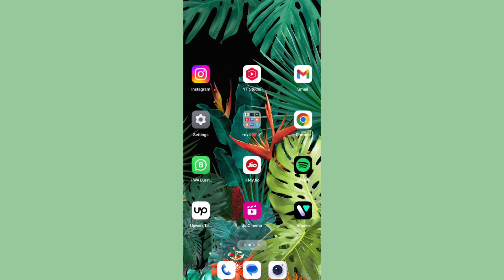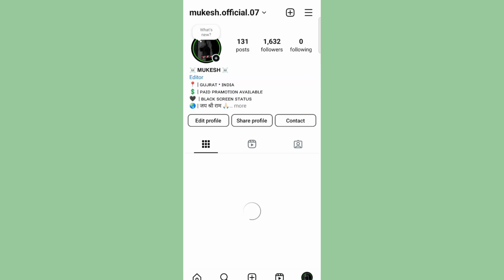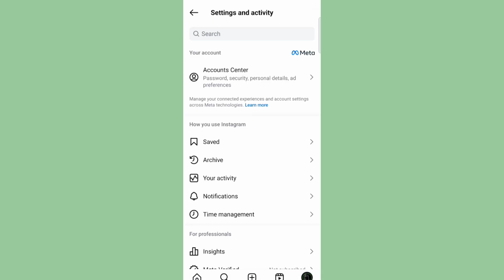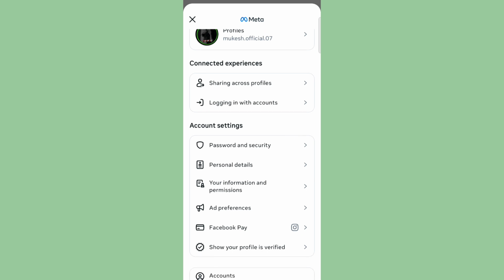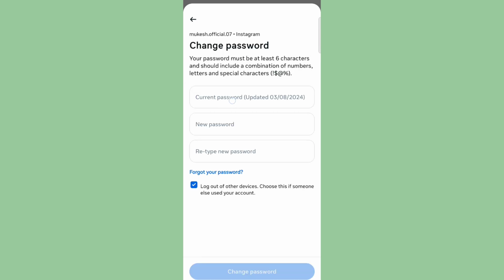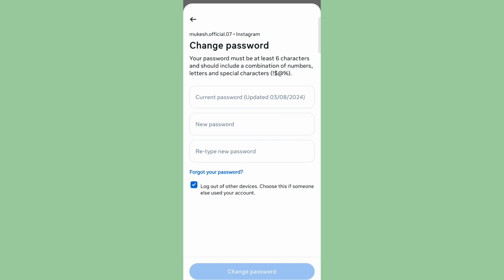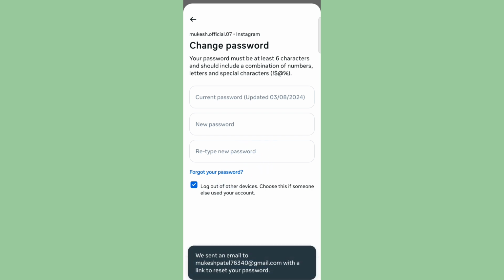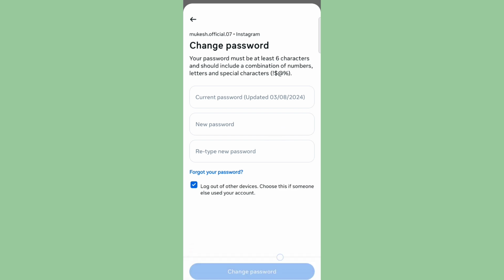How To Change Instagram Password Without Knowing Current One | Reset Instagram Password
SEO Description:
Learn how to change your Instagram password without knowing your current one. Follow this step-by-step guide to reset your Instagram password quickly and securely.